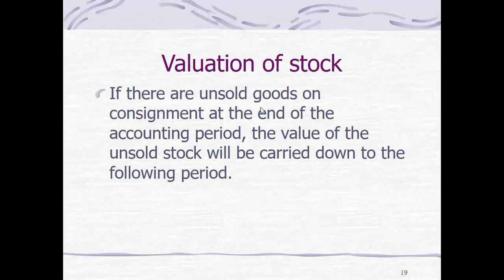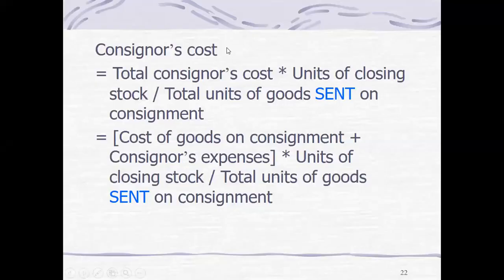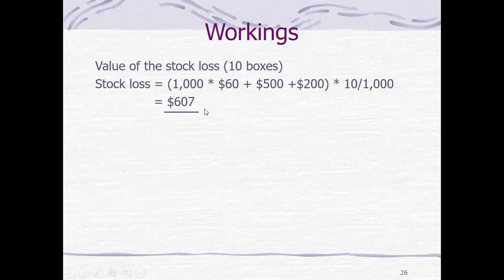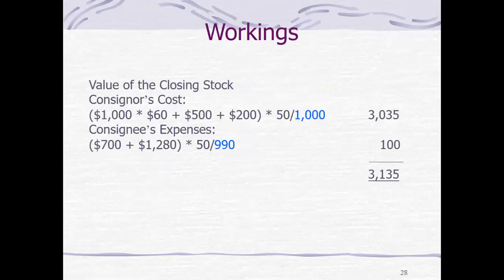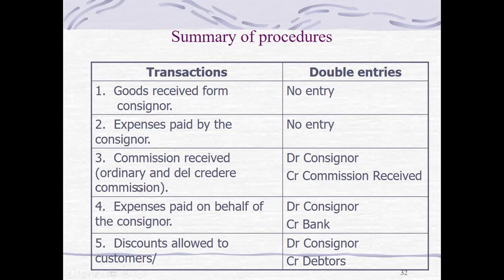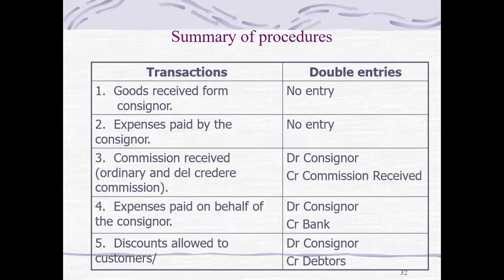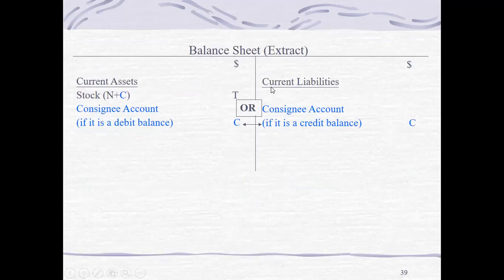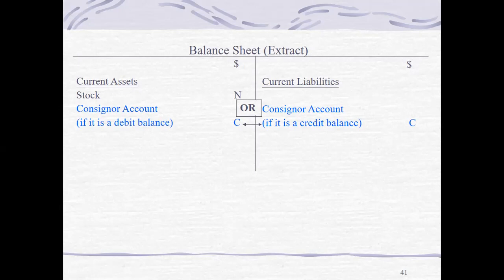Accounting for Consignment Sales Part 2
This is our discussions with the simplest way possible about Accounting for Consignment Sales Part 2.